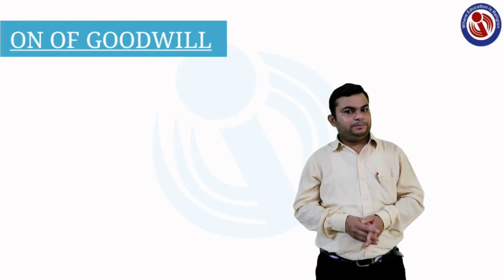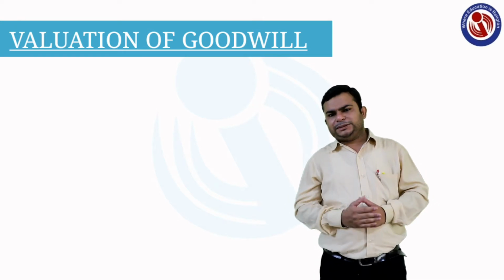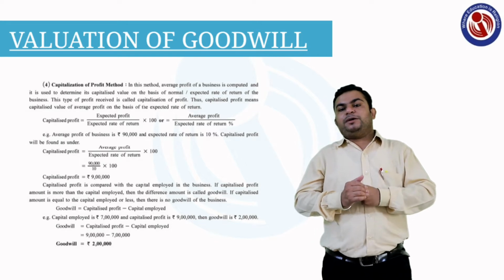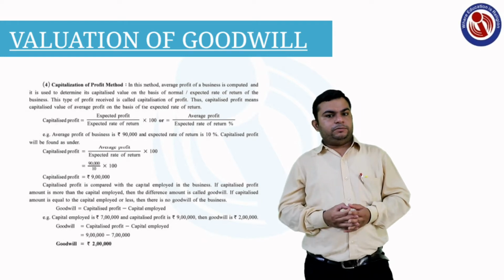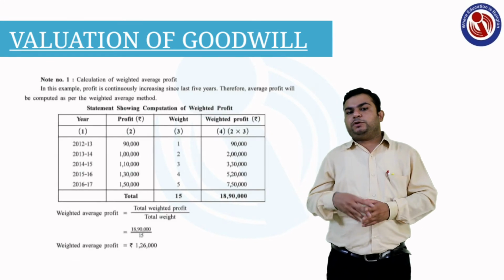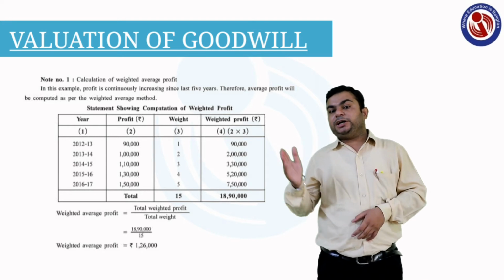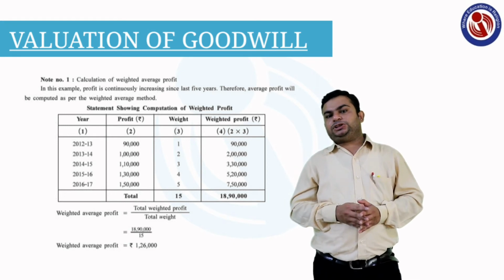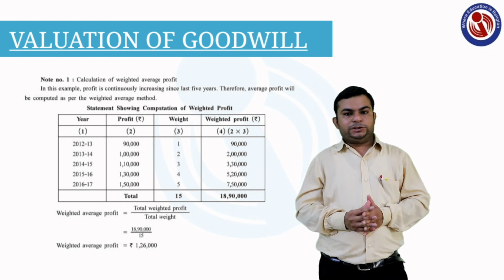std 12th ACCOUNT ch 3 VALUATION OF GOODWILL part 2